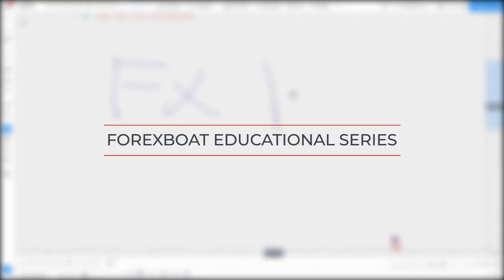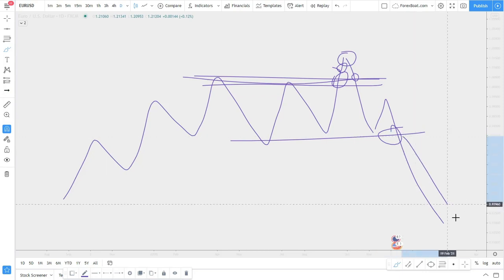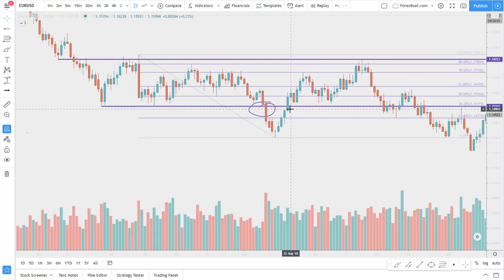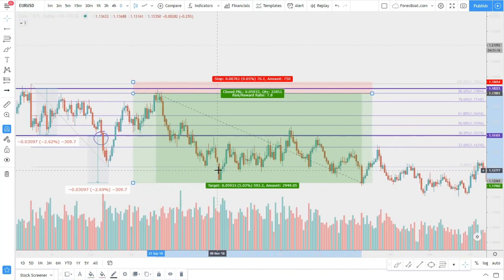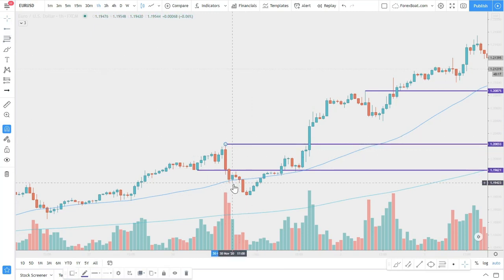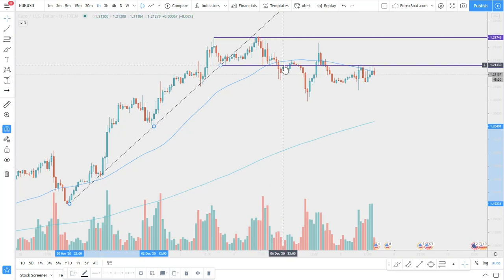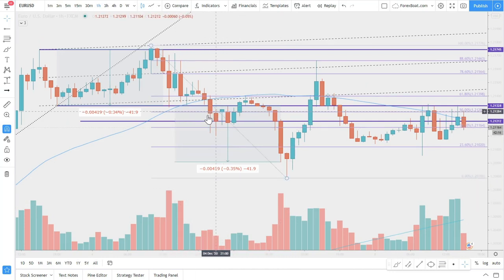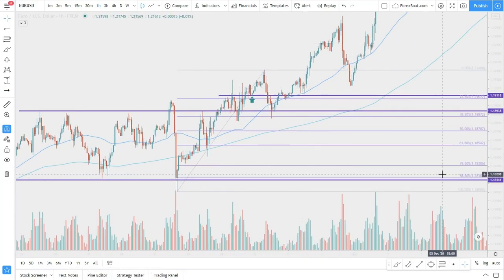How To Avoid False Breakouts (Tutorial)